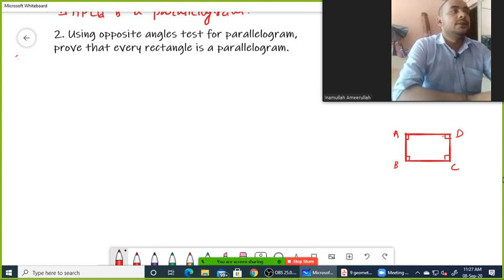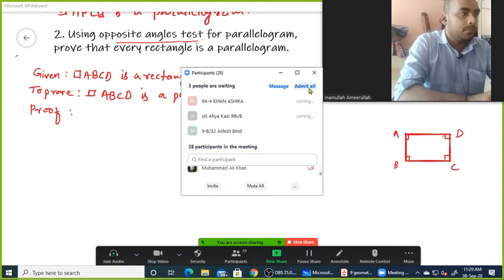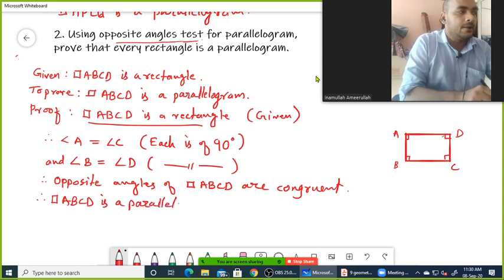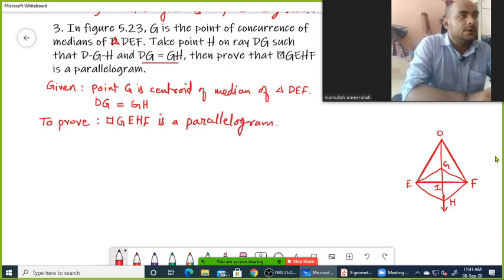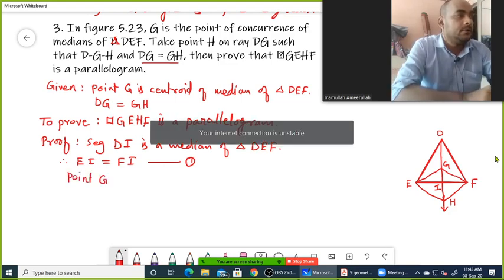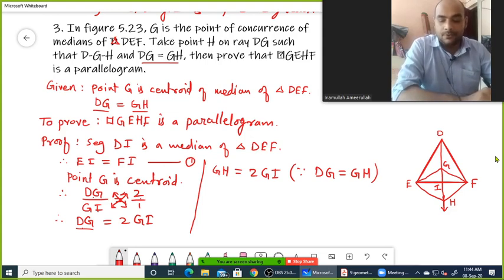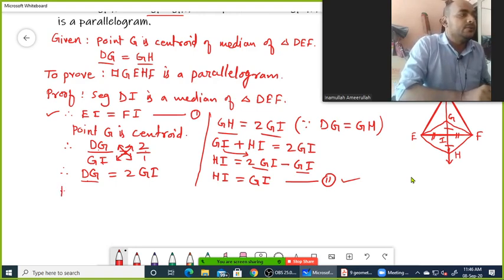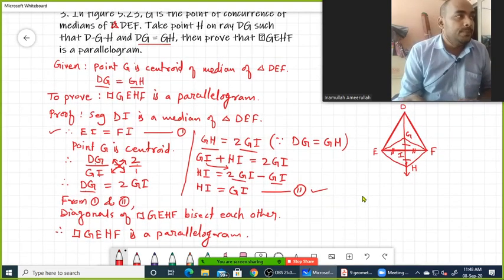Test of Parallelogram (Ex. No. 5.2, Q. No. 2, 3)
2. Using opposite angles test for parallelogram, prove that every rectangle is a parallelogram.
3. In figure 5.23, G is the point of concurrence
of medians of D DEF. Take point
H on ray DG such that D-G-H and
DG = GH, then prove that 􀀍GEHF is a
parallelogram.